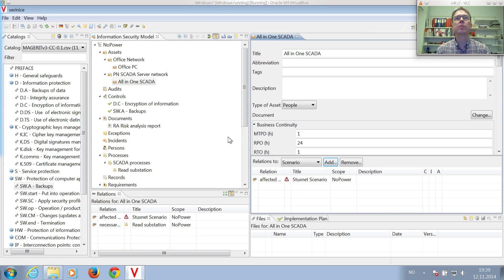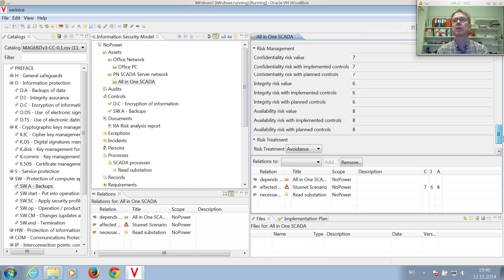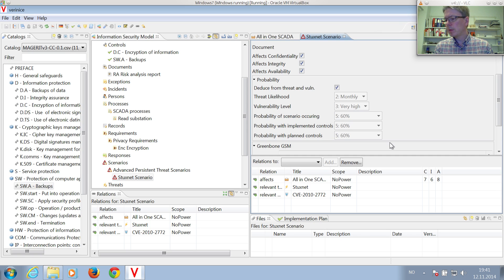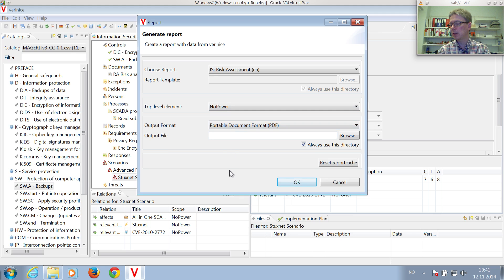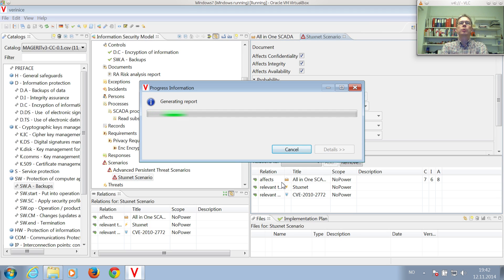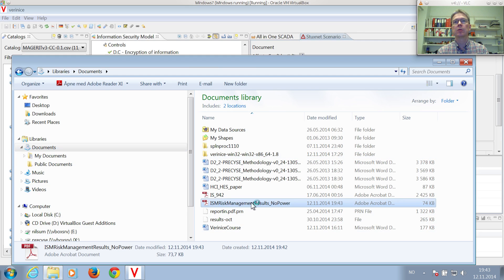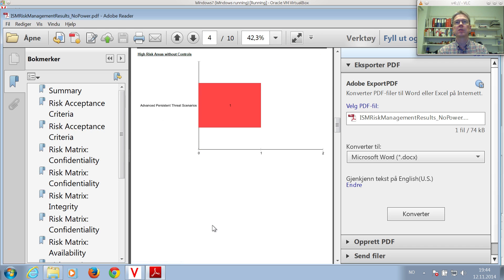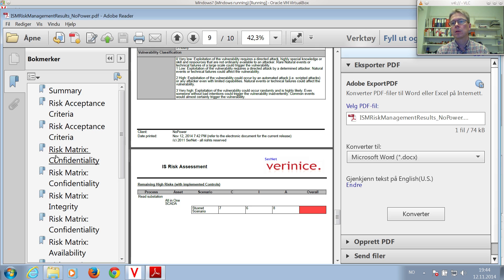12 7 Create Risk Assessment Report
This screencast describes how to create a risk assessment report in the Verinice risk assessment tool.